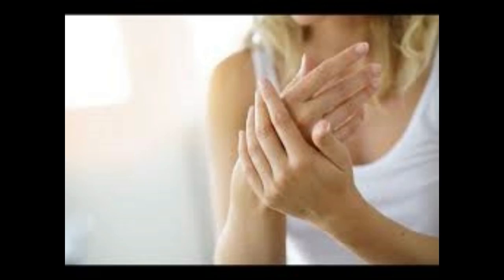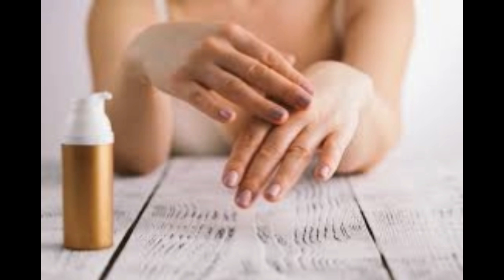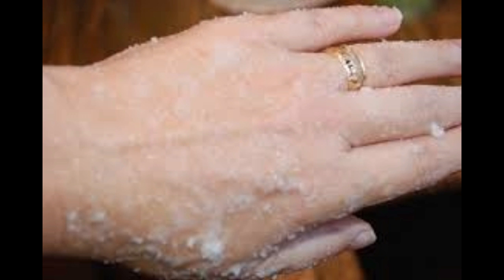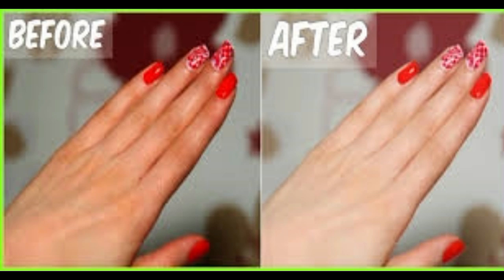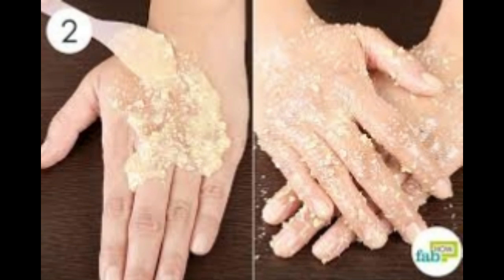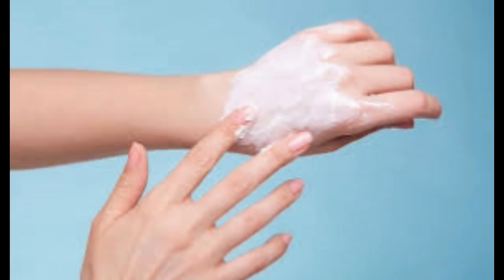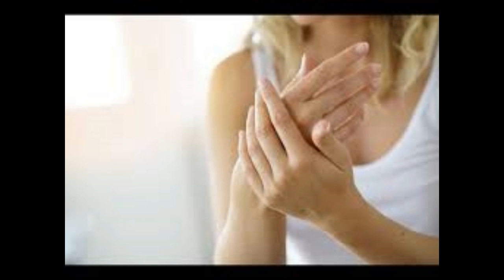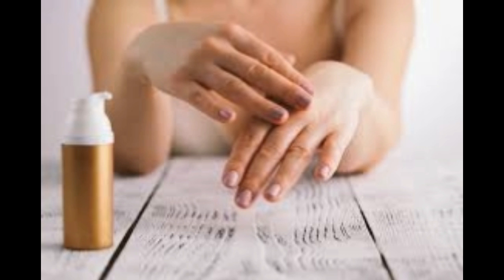The Best Natural Homemade Remedies To Exfoliate Your Hands During The Winter